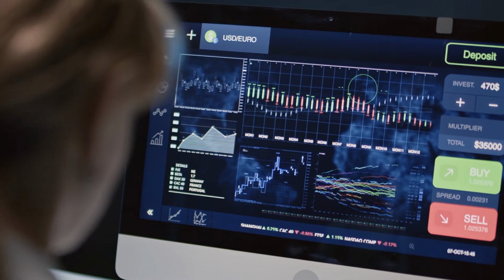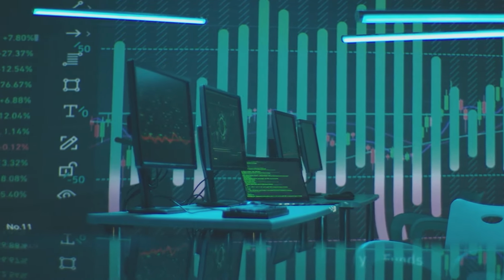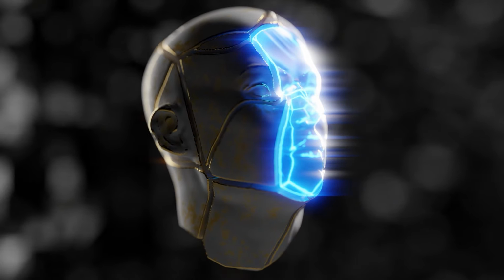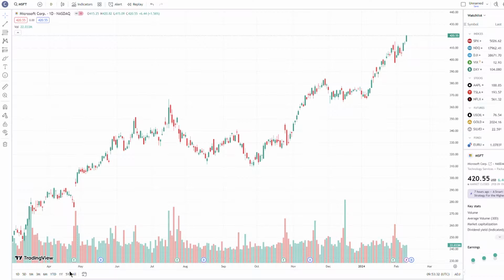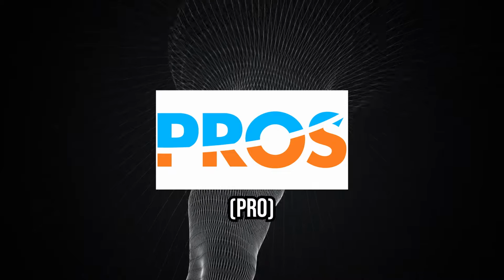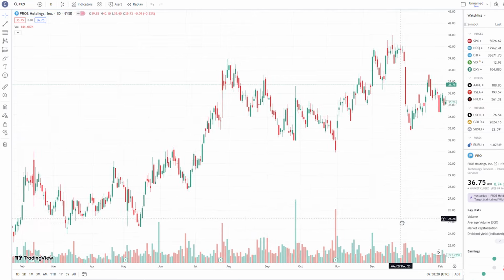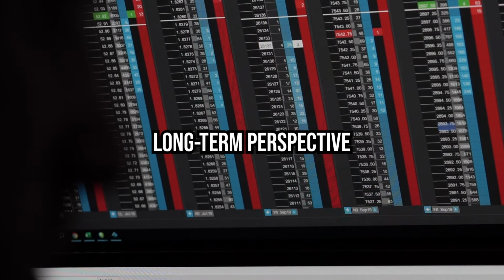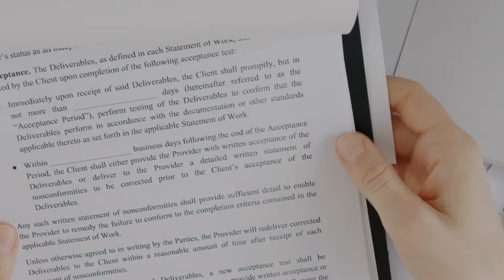Top AI Stocks to buy, Your Essential Guide to Stock Picking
🚀 Dive into the world of artificial intelligence (AI) stocks with our beginner's guide that unravels the mysteries of this transformative sector! Discover the unique dynamics, potential rewards, and risks associated with investing in AI, as we navigate through the rapidly evolving landscape of machine learning, robotics, and more. From market insights to notable AI stocks, join us on a journey to understand how to capitalize on the growth opportunities in this exciting and dynamic industry.

🔍 Explore the applications of AI across healthcare, finance, automotive, entertainment, and beyond, unlocking the vast potential that reshapes industries. Delve into the factors to consider when investing, from market position and competitive advantage to regulatory scrutiny and risk management. Uncover the notable AI stocks making waves, from industry giants like Microsoft and Intel to innovative players like C3.ai and UiPath.

💡 Get tips for successful AI investing, stay informed about industry trends, evaluate business models, and understand the competitive edge of AI companies. With a focus on long-term perspective and risk management, this guide equips you with the knowledge to navigate the complexities of AI stocks. Join us in decoding the AI industry's potential bubble and explore the availability of AI ETFs. Whether you're a seasoned investor or a newcomer, embark on this journey to unlock the growth prospects of AI stocks!

► Get Up to 15 FREE STOCKS!!! 💵- Moomoo

► Join Seeking Alpha, the world's largest investing community.